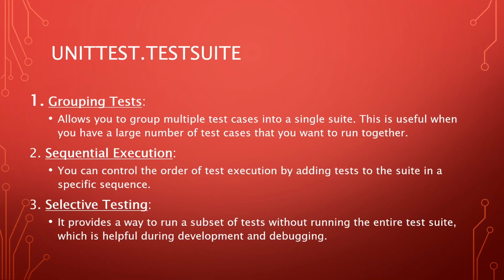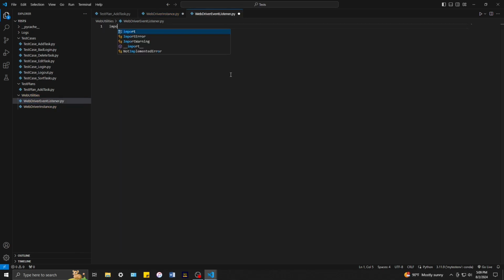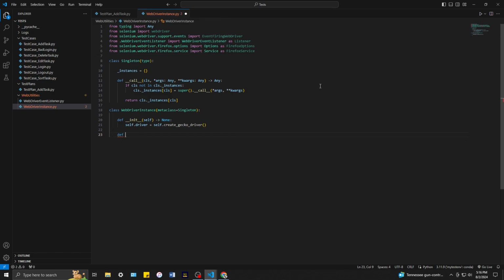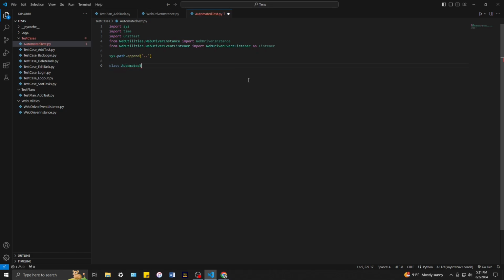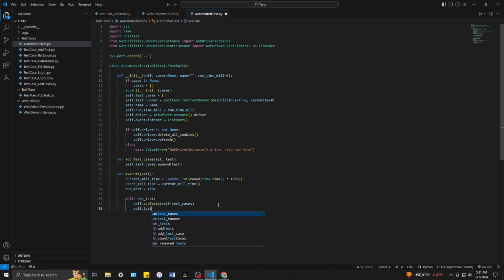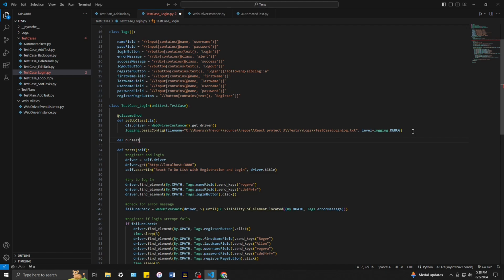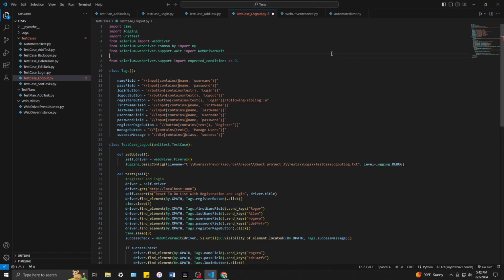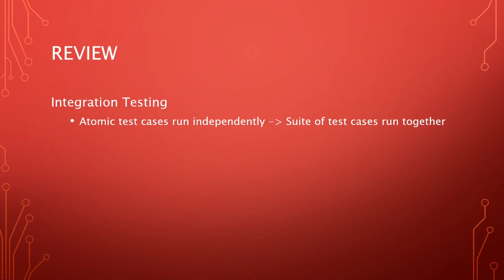Lesson 3.4 - Creating an Automated Test Suite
In this video, I show you how to write a wrapper for the TestSuite class in Python's unittest module that allows test cases to share the same browser instance when run, turning a handful of automated test scripts into a powerful integration test.